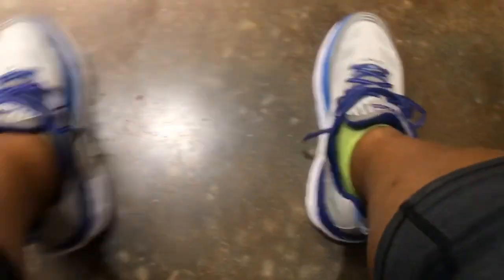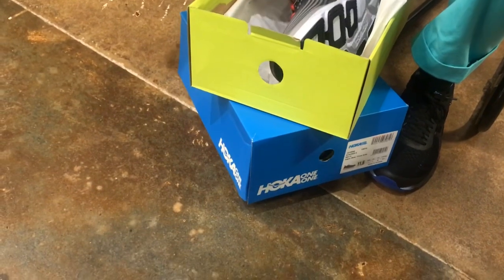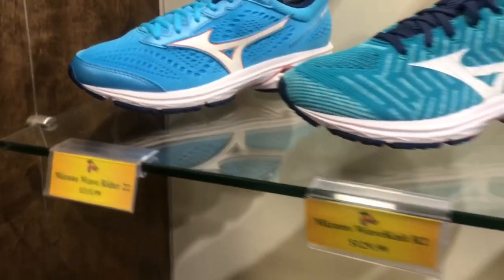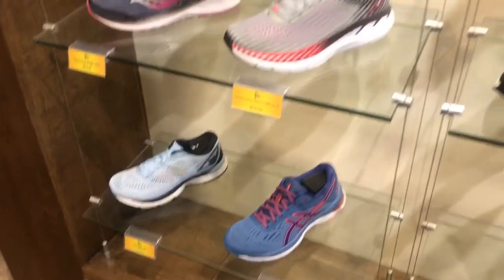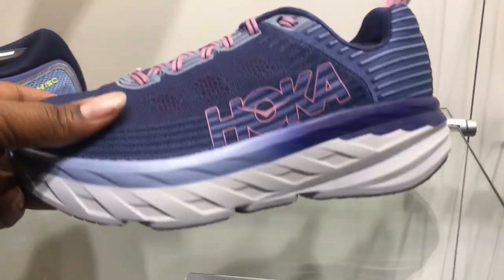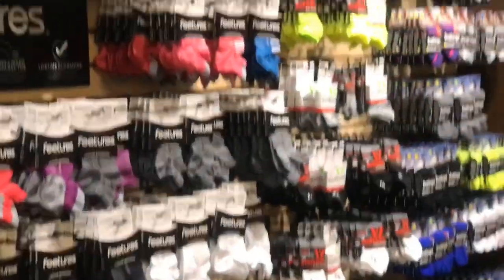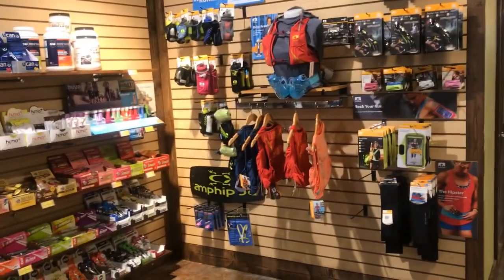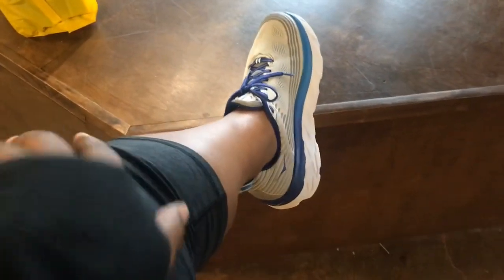MY BIG GIRL RUNNING SHOES!!!